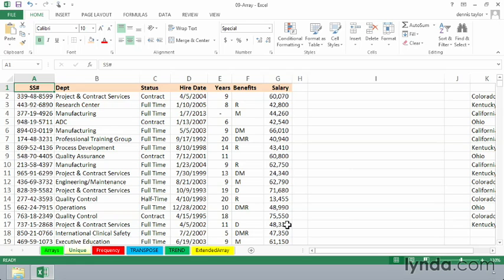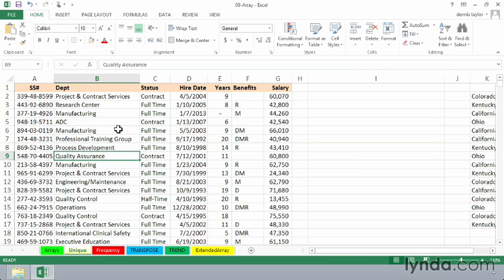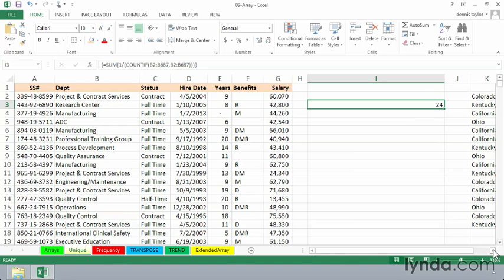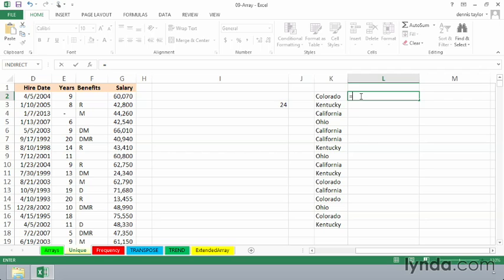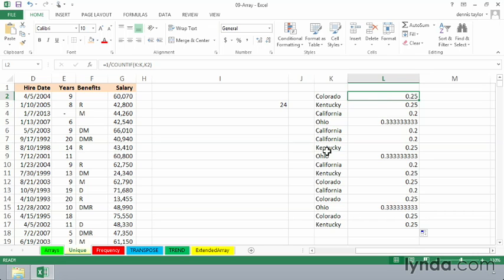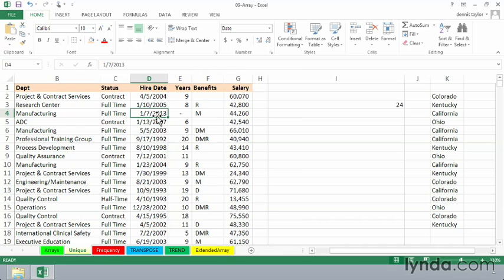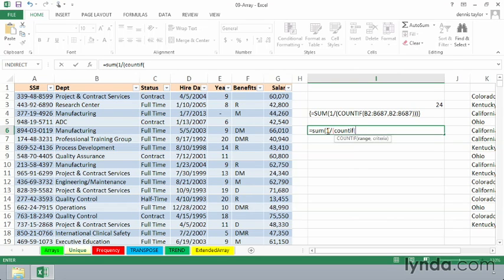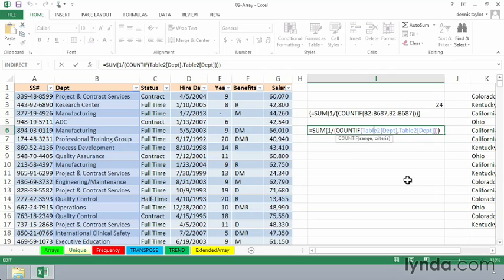Excel Chapter 9-Array Formulas and Functions 2/6 Unique mp4